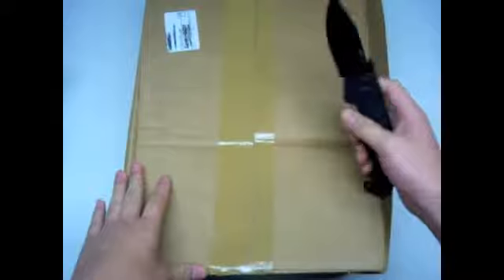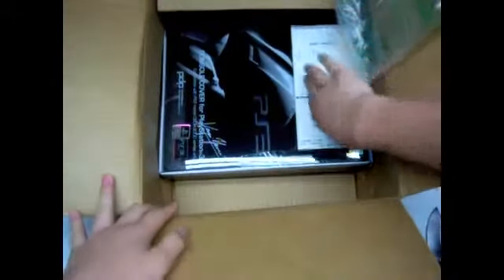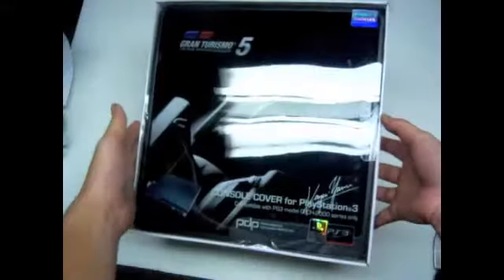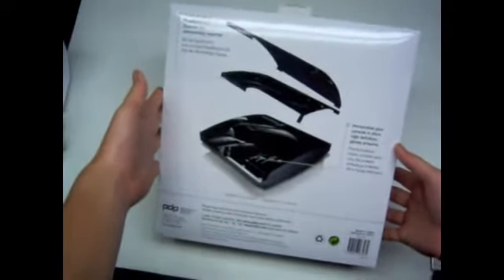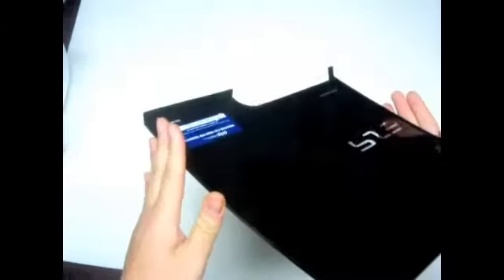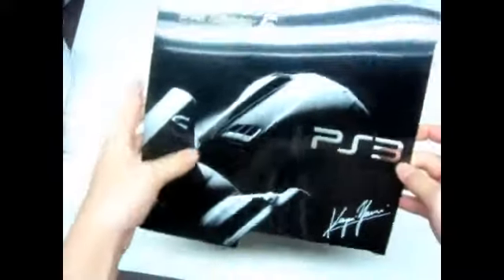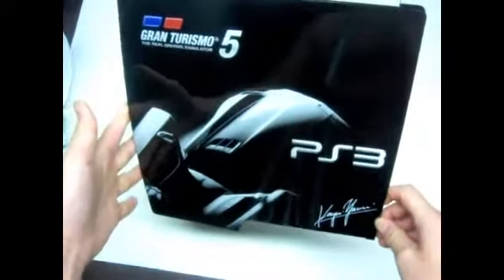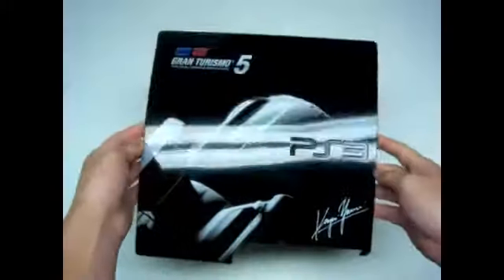Unboxing The PS3 Gran Turismo 5 Faceplate (ONLY FOR PS3 SLIM!!!)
just an unboxing of the PS3 Gran Turismo 5 Faceplate only compatible for Playstation 3 Slim

PSN: Mattie__Gee (That's with two underscores!)